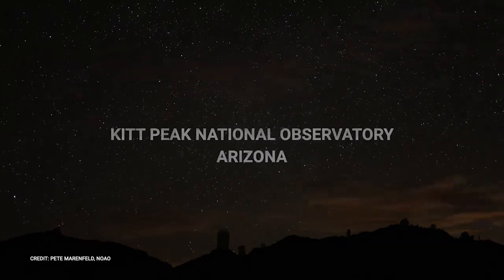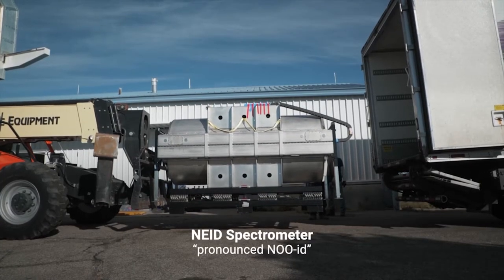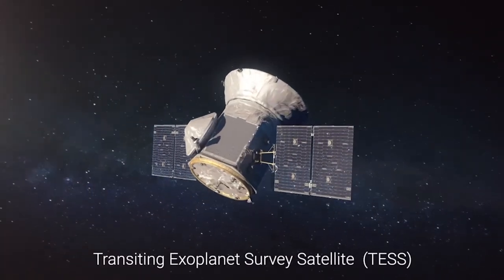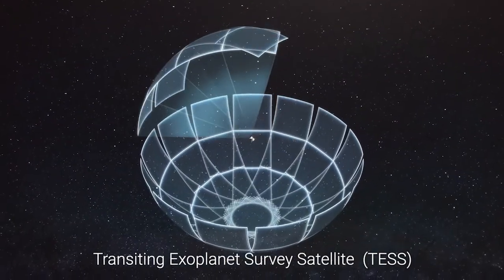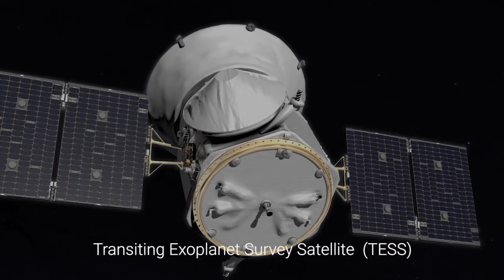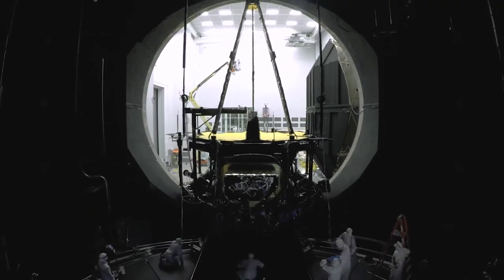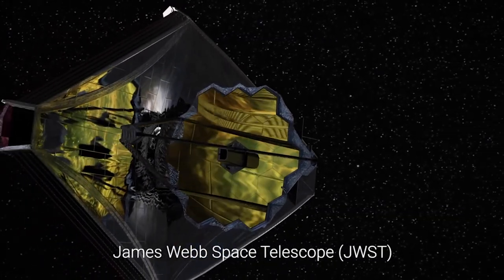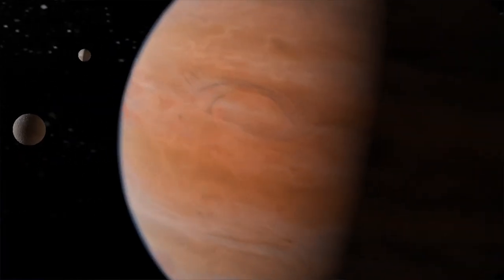NEID Exoplanet Instrument Sees First Light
The new NEID instrument, now installed at the 3.5-meter WIYN Telescope at Kitt Peak National Observatory in Southern Arizona, USA, has made its first observations. The NSF-NASA-funded instrument is designed to measure the motion of nearby stars with extreme precision — roughly three times better than the previous generation of state-of-the-art instruments — allowing us to detect, determine the mass of, and characterize exoplanets as small as Earth.

Credit:
NASA JPL/NOIRLab/NSF/AURA/NEID